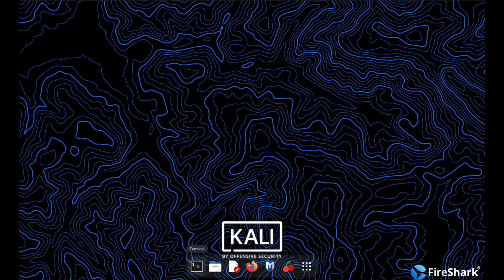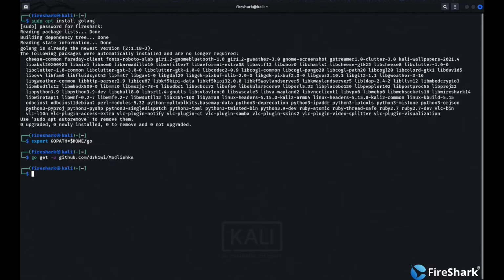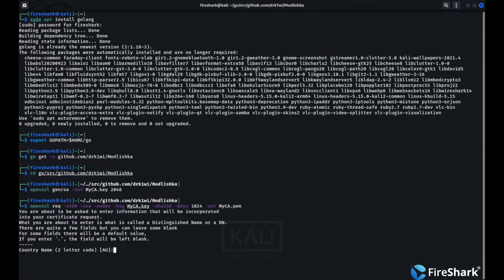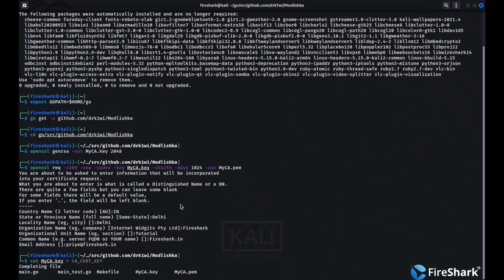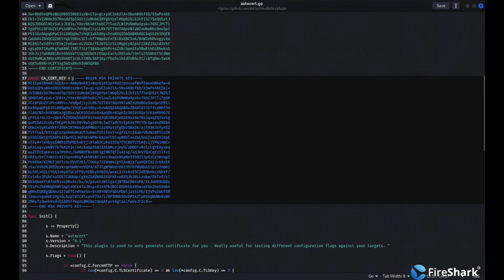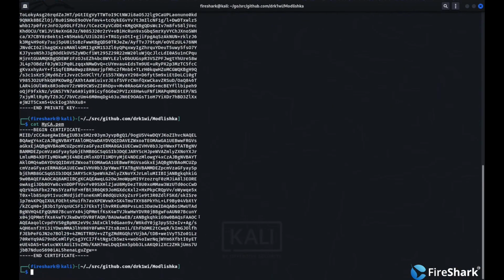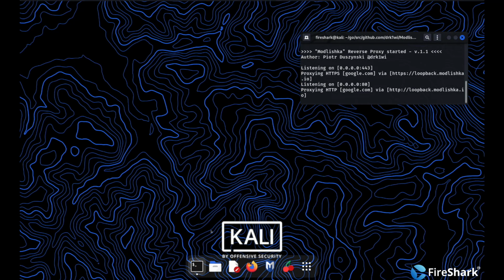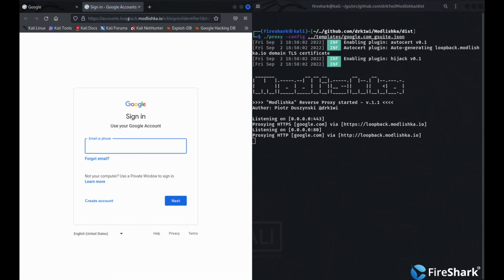The Most Dangerous Phishing Tool Ever Created? | Modlishka Tutorial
Modlishka (which means "mantis" in Polish) is an open-source and reverse-proxy tool that can be used to perform advanced phishing attacks. It was created by Polish security researcher Piotr Duszynski in 2018 and is designed to be highly configurable and easy to use.

Modlishka works by acting as a man-in-the-middle between the victim's browser and the legitimate website they are trying to access. It can capture and modify all HTTP and HTTPS traffic passing through it, allowing an attacker to steal user credentials and other sensitive information. One of the main advantages of Modlishka is that it is capable of bypassing two-factor authentication mechanisms, making it a powerful tool for cybercriminals.

However, it's important to note that Modlishka is intended to be used for legal and ethical purposes, such as by security researchers and penetration testers who are trying to identify and fix vulnerabilities in their own systems. Using it for malicious purposes could result in legal consequences.

Modlishka, a reverse proxy automated advanced phishing tool which is written in Go language.
It is called the most powerful and ferocious phishing tool ever created. This tool can perform advance level of phishing. Modlishka can easily bypass two factor authentication running on Gmail, YahooMail, RadiffMail, Facebook etc and catch the credentials like username, password, two factor authentication token.

📞Admission for Certified Ethical Hacking Course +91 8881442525 (India)

FireShark, is an ISO 9001:2015 certified edtech Cyber Security Technology Trainings & Development Company , Registered Recognition by MSME & startupIndia as a technologies & educational service provider.

Supporting 100+ enterprise across the globe like Cisco , British Telecom , Nokia , Checkpoint , PaloAlto , Hp , Dell , IBM etc.